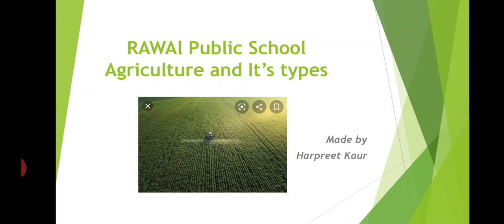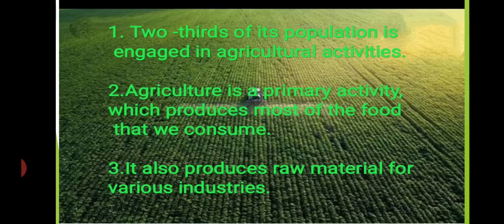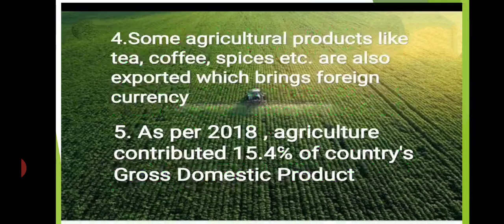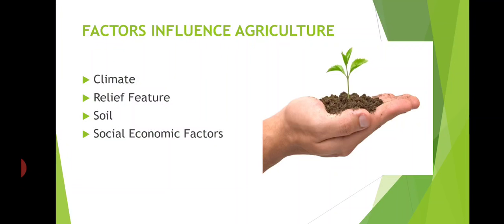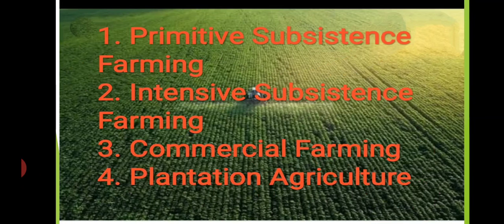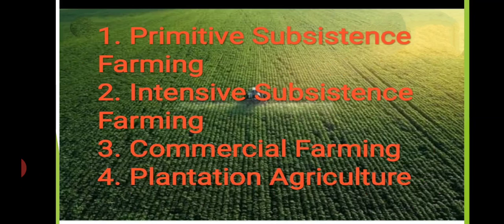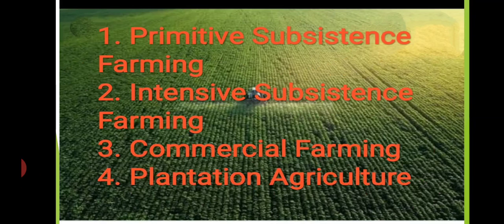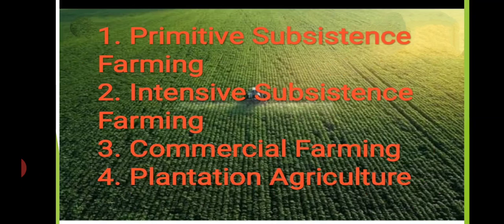Class- VIII, Subject- Social Science, Topic- Agriculture and it's types, Rawal Public School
The students will be able to understand the concept 'Agricultu' factors influencing the growing of crops and types of farming